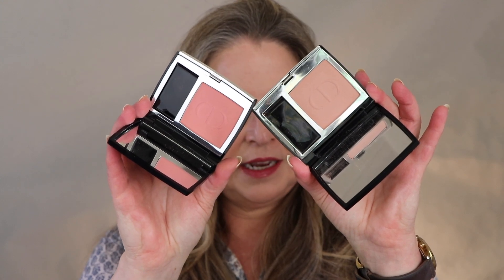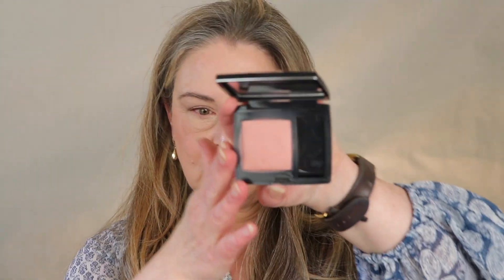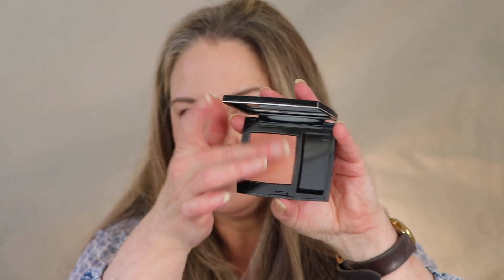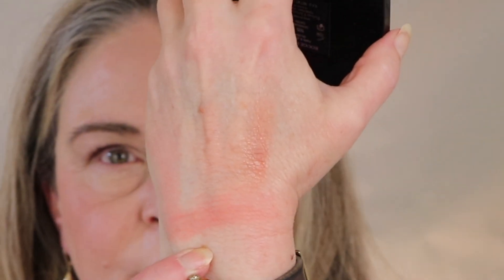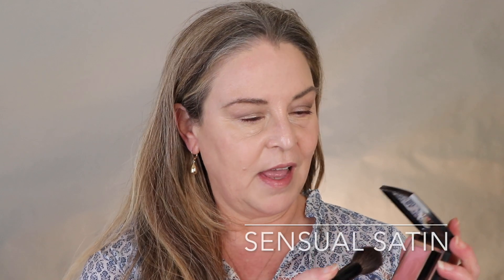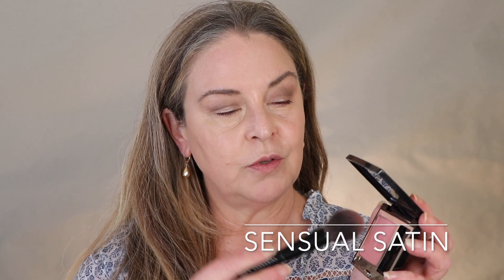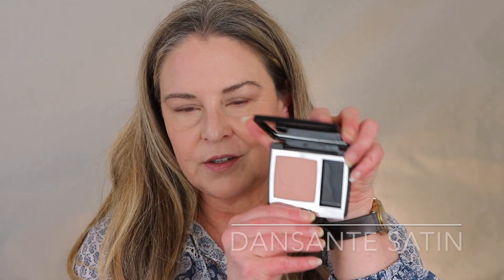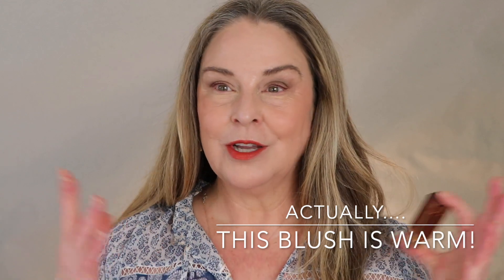New Dior Rouge Blushes - Dansante & Sensual - Try on & Swatch Comparisons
Dior Rouge Blush - Dansante & Sensual

LIPS
Dior Addict Lip Shine - New Look
Dior Beauty

Violet Grey

Surratt Eye Brow Pencil - Brunette